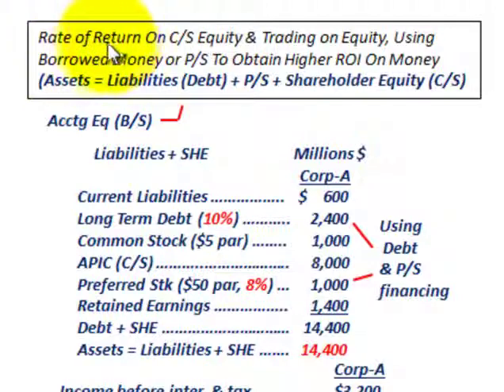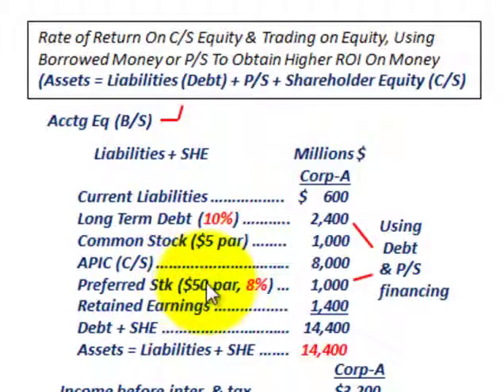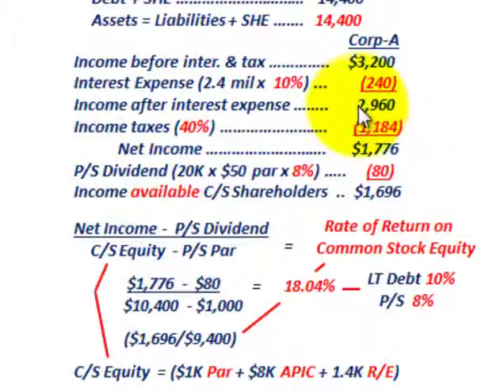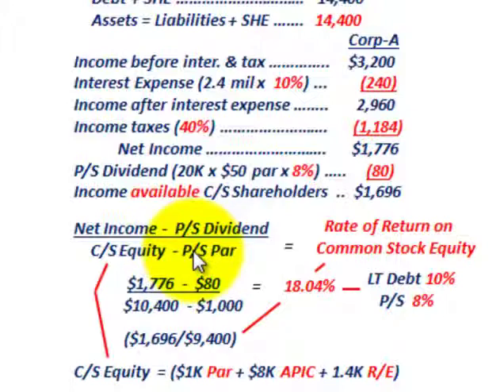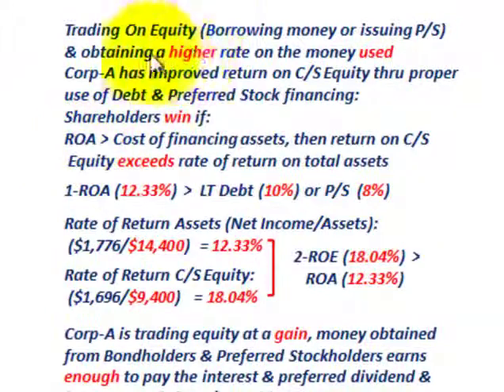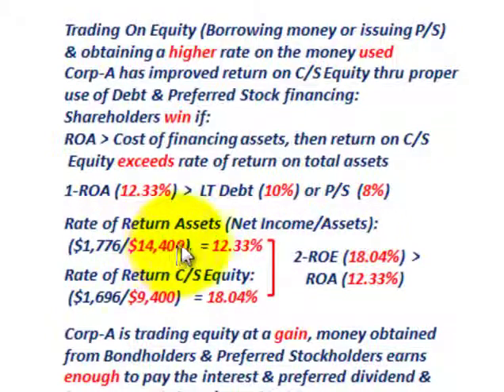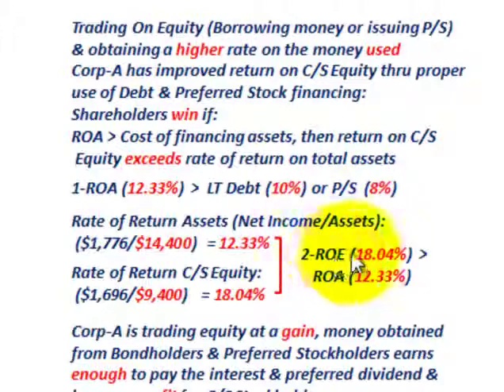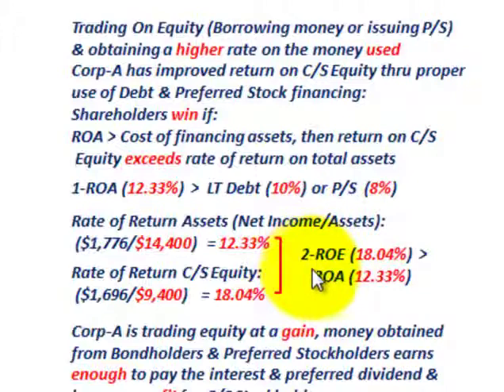Stockholders Equity (Rate Of Return On Common Stock Equity, Trading On Equity, ROE, ROA)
Accounting for rate of return on common stock equity and trading on equity by using borrowed money or issuing preferred stock to obtain money, the money is then invested in assets, the assets are used to generate income at a higher rate on investment in excess of the borrowing rate which increases the rate of return on common stock equity, example is for deteriming ROE & applying trading on equity, Rate of Return of C/S equity = (net income - P/S dividend/C/S equity - P/S par), Trading On Equity (Borrowing money or issuing P/S) & obtaining a higher rate on the money used Corp-A has improved return on C/S Equity thru proper use of Debt & Preferred Stock financing: Shareholders win if: ROA greater than the Cost of financing assets, then return on C/S  Equity exceeds rate of return on total assets, Corp-A is trading equity at a gain, money obtained from Bondholders & Preferred Stockholders earns enough to pay the interest & preferred dividend & leaves a profit for C/S Stockholders, Shareholders Lose if: If the cost of financing is higher than the rate earned on the assets , the company is trading on  equity at a Loss  & Stockholders lose, detailed example by Allen Mursau